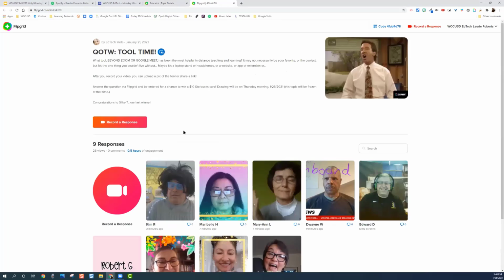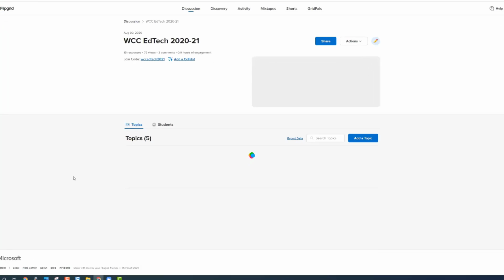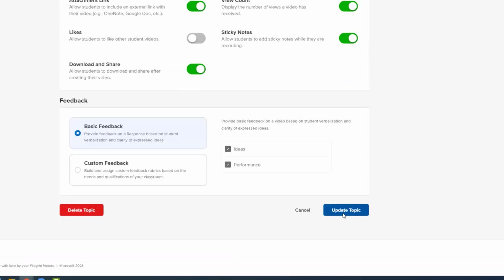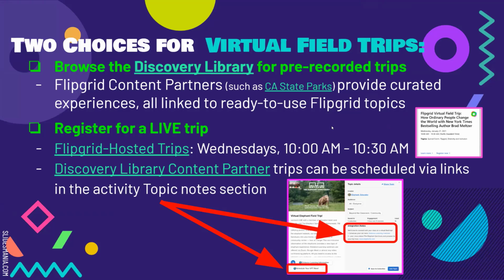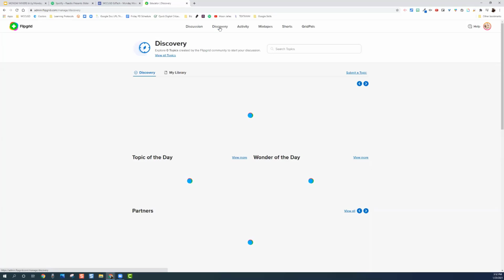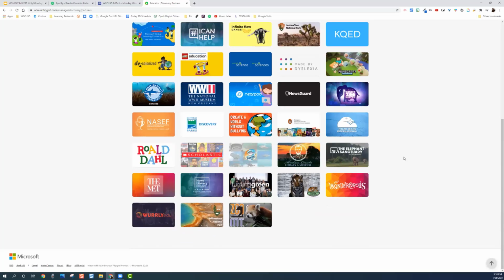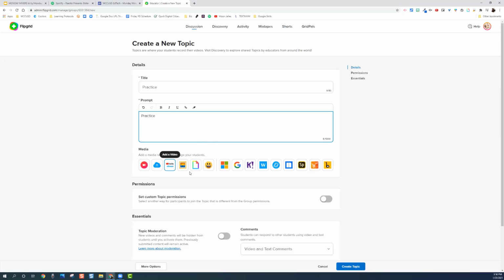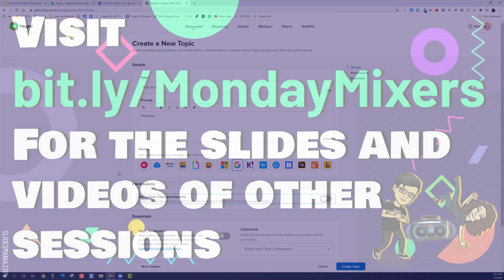Monday Mixer Flipgrid